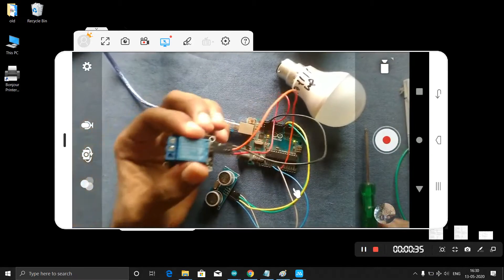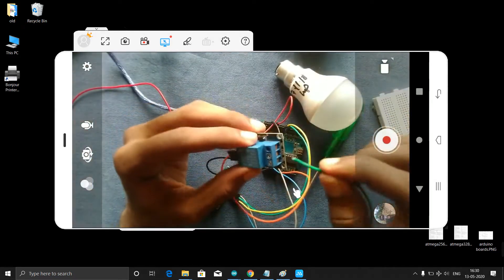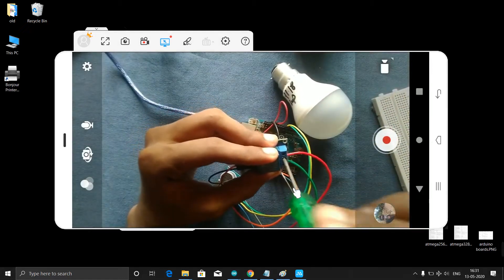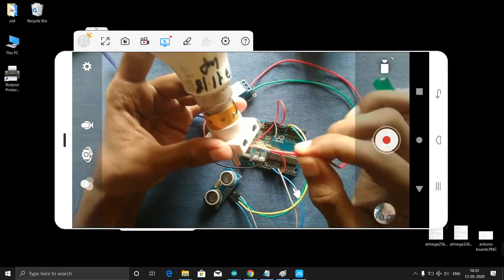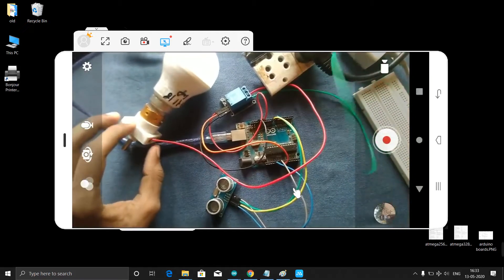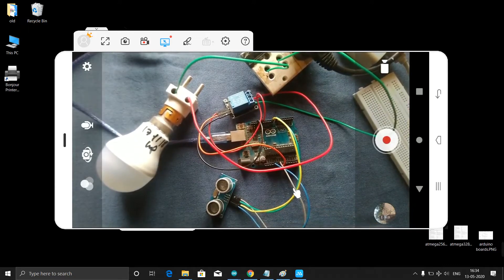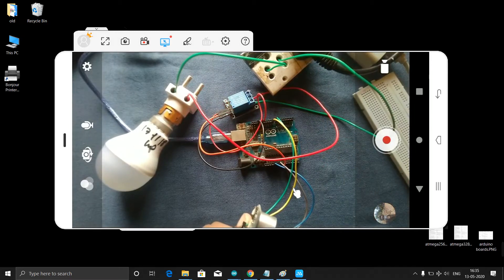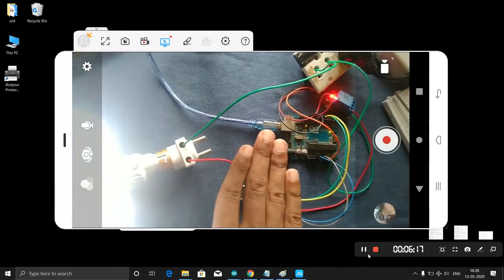13] Relay part_2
for more organized and with certified